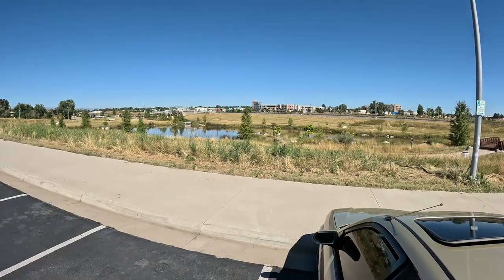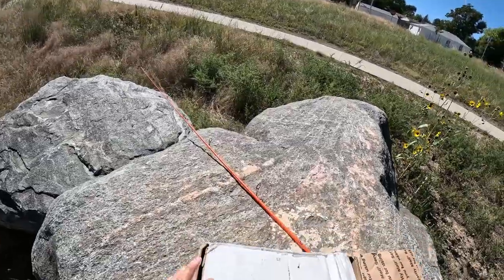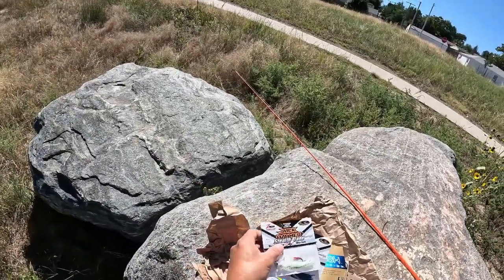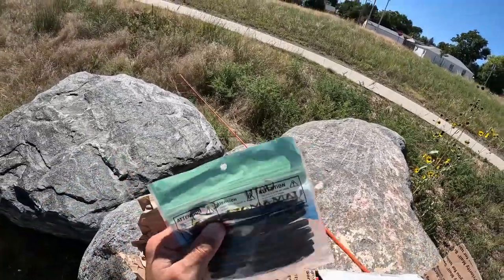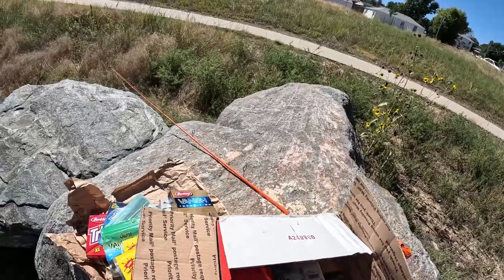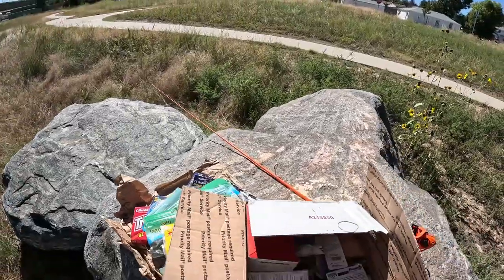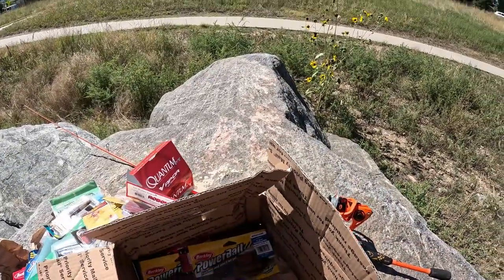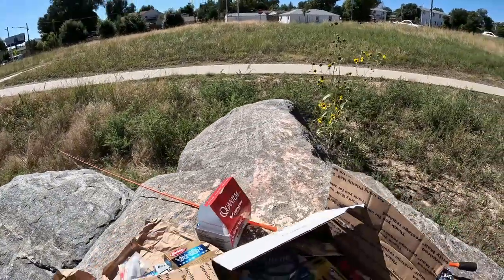A SUBSCRIBER SENT ME ALL THIS (SORRY THE ANGLE SUCKS)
Channel membership? Why yes starts at 1.99 be a part of the 1 f One Eye Gamer fam! level your way up to the sweatiest hot dog for the price lol.

FIRST Off! I am a CALL OF DUTY/BATTLEFIELD  streamer. Yes I play COD mostly but that dont mean I push Battlefield away to a point I wont stream it. I love both games!

LINKS HERE BELOW!

🎮  IF YOU MADE IT HERE YOUR A LEGEND LOL